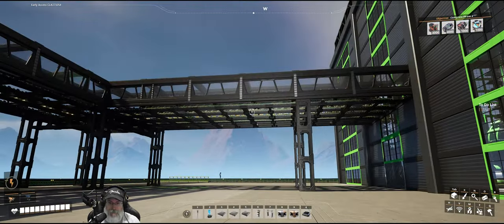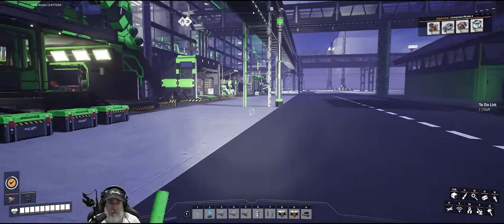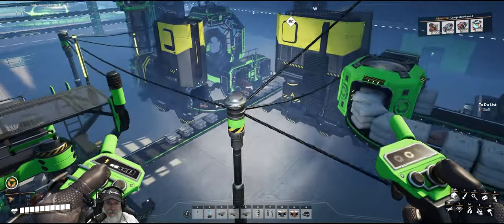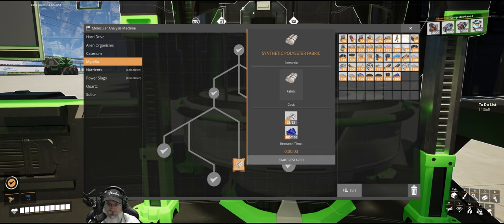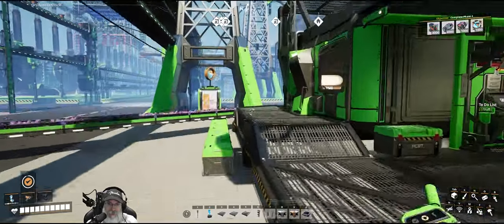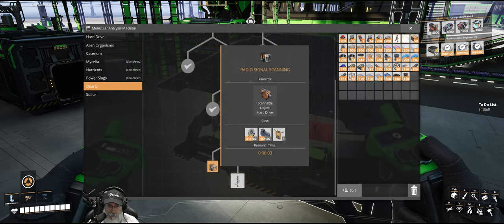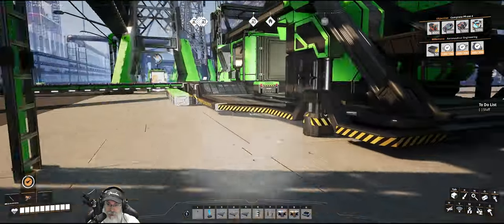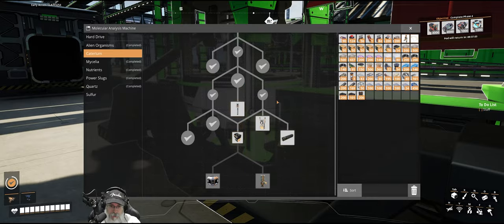Satisfactory Update 8 | E50 Completing Tier 7